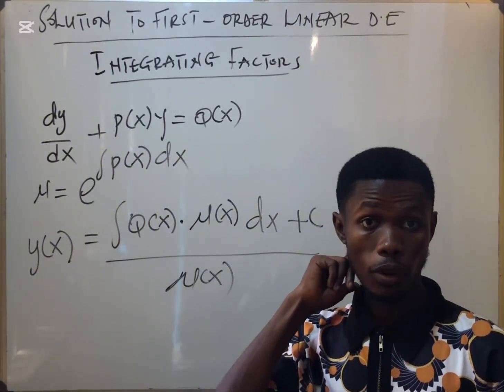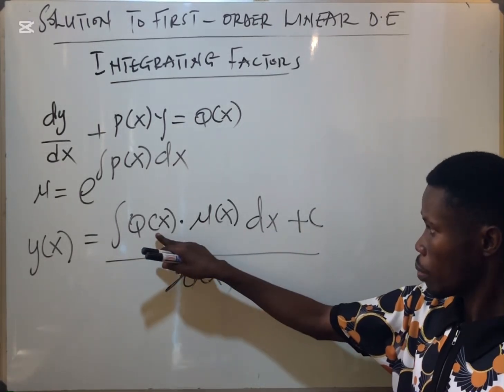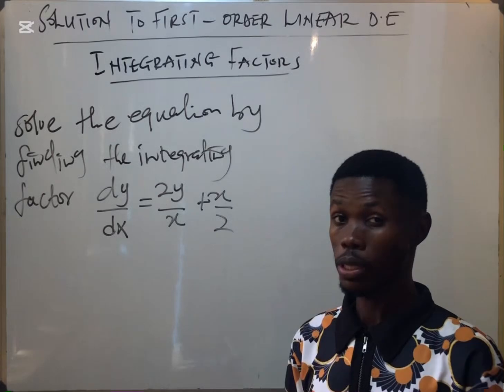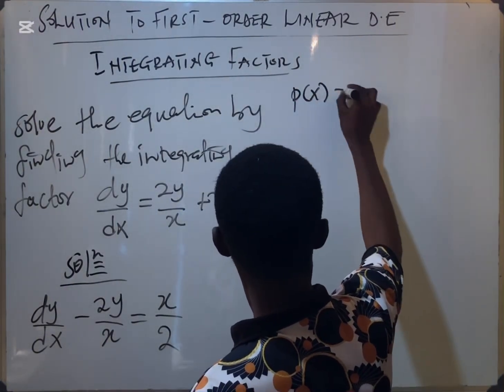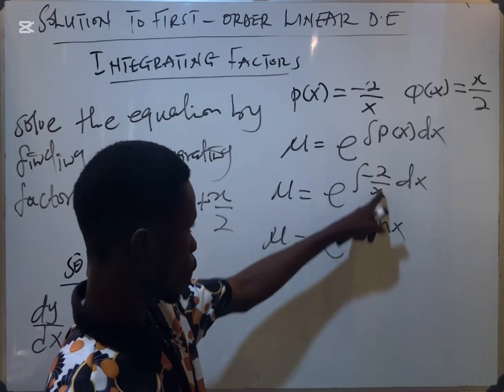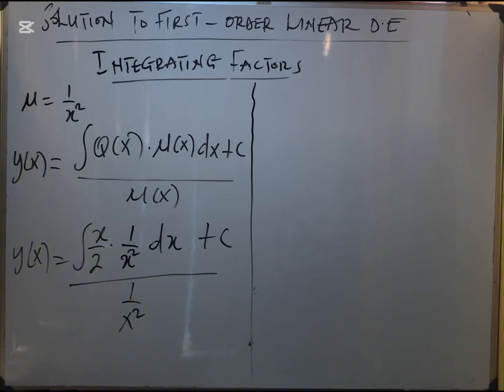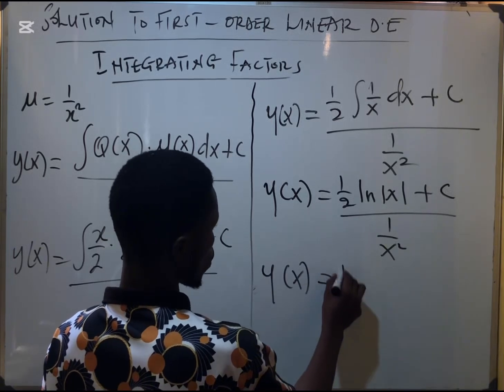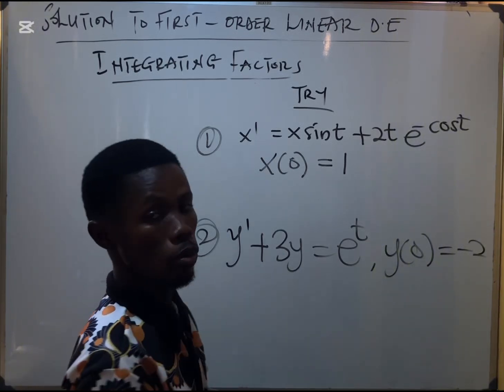SOLUTION TO FIRST ORDER LINEAR DIFFERENTIAL EQUATIONS USING INTEGRATING FACTORS